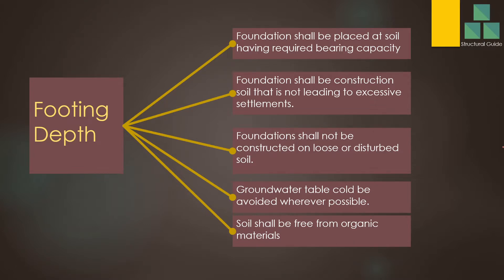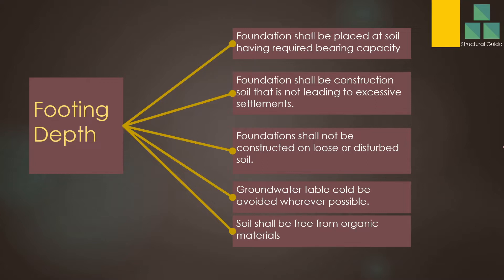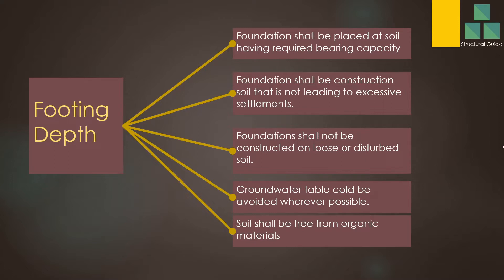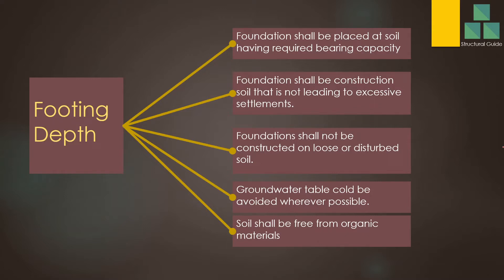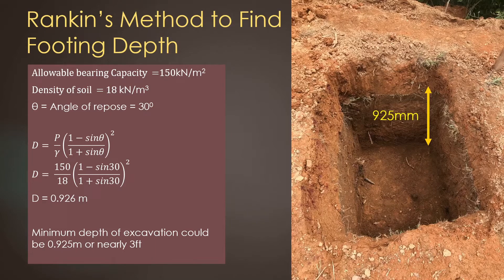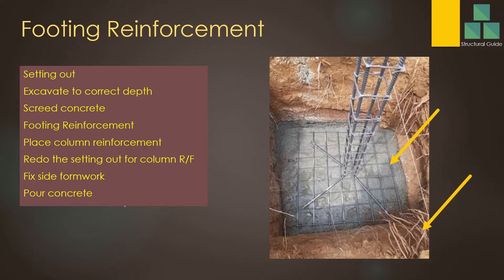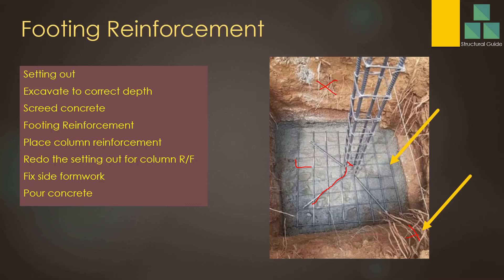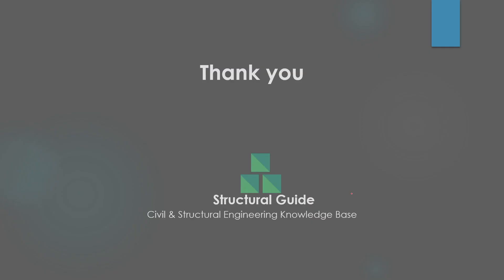Depth of footing and Reinforcement details in Footing Construction | Structural Guide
This video is about depth of footing and footing reinforcement detail to be adopted during the construction. Further, we discuss the footing construction process.

The factors to be considered in determining the depth of footing and the methodology used to calculate the depth of footings are discussed. Further, we discuss the calculation of the minimum depth of footing with a worked example.

Footing reinforcement details and the steps to be followed in footing construction are also discussed. Footing setting out, footing screed, reinforcement arrangement of footing, formwork, footing depth considerations, concrete pouring, etc. are discussed in detail.